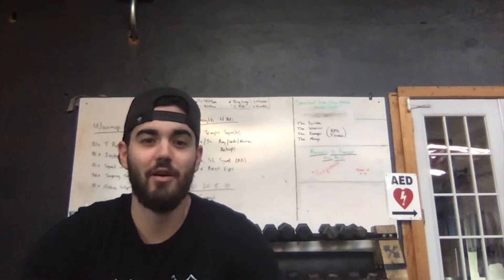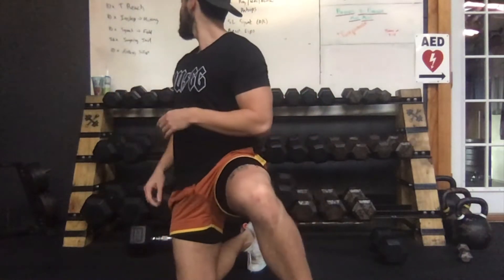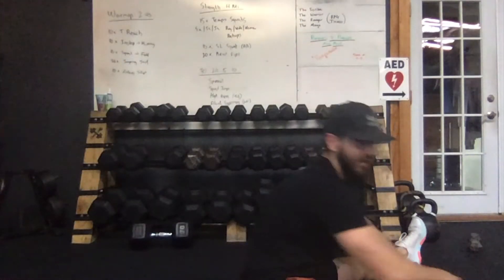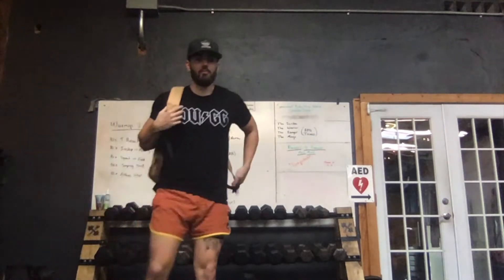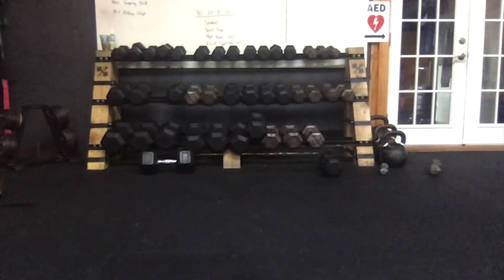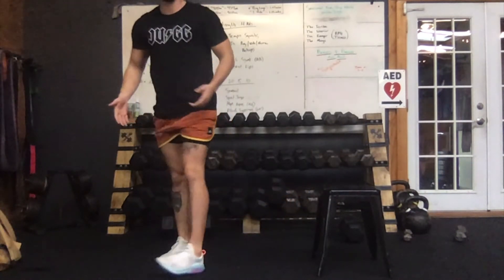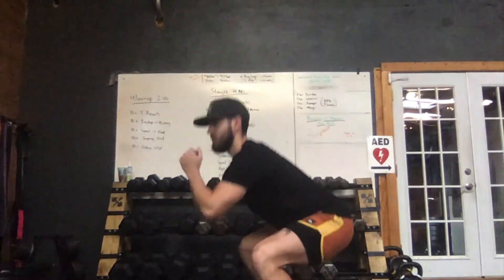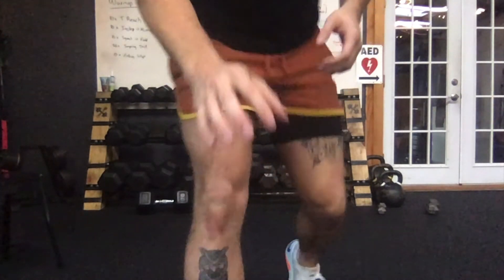Free Home Workout #2 with Mitch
Warmup: 2 Rounds
10x T reach (R/L)
10x Instep to Hammy (R/L)
10x Squat to Fold
20x Jumping Jack
10x Rolling Situp

Strength: 4 Rounds
15x Tempo Squats (3 seconds down, 1 second pause)
15x Pushups (5x regular, 5x wide, 5x narrow)
10x Bulgarian Split Squats (R/L)
20X Tricep Dips

Met Con: 30 ~ 20 ~ 15 ~ 10
- Sprawls
- Squat Jumps
- High Knees (R/L)
- Plank Superman (Total)

Fusion: 2 Rounds
30 sec. Quad stretch (R/L)
30 sec. Seated twist (R/L)
30 sec. Chest stretch (R/L)